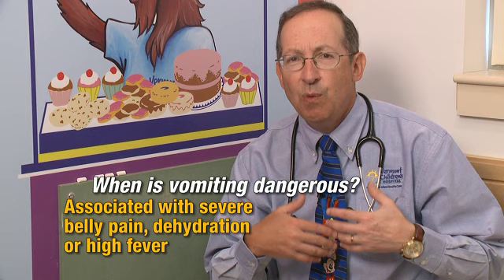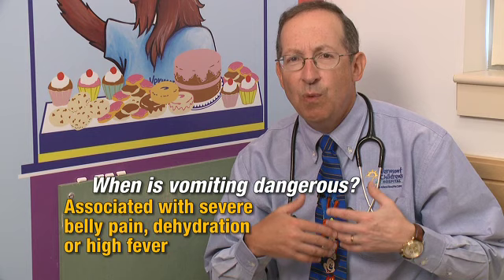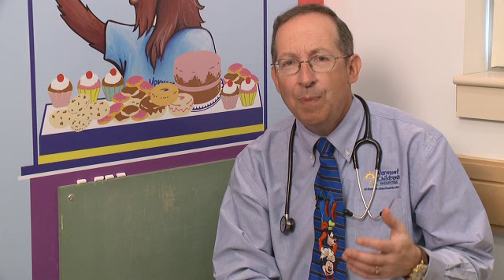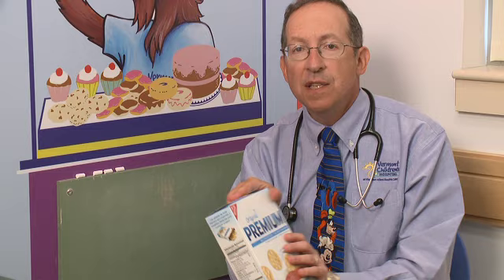Vomiting: First With Kids - Vermont Children's Hospital, Fletcher Allen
Dr. Lewis First talks about vomiting, and how it rids germs from your child's stomach that may be caused by ingesting something the body doesn't like or by a stomach virus.
Dr. First is a pediatrician at Vermont Children's Hospital at Fletcher Allen in Burlington, VT.